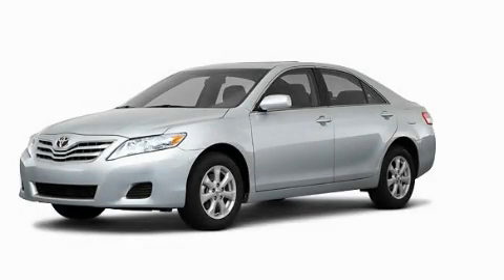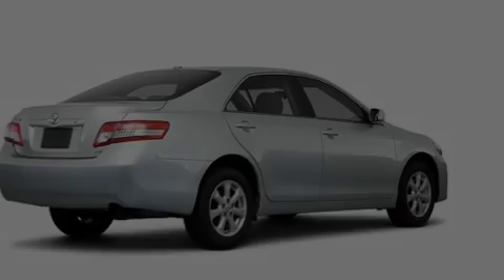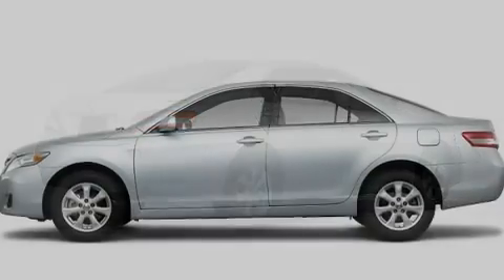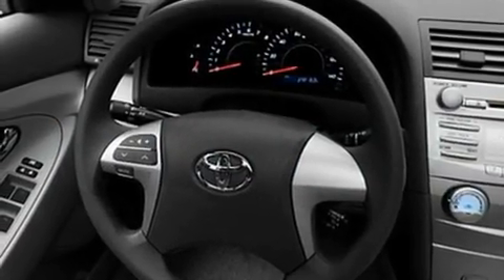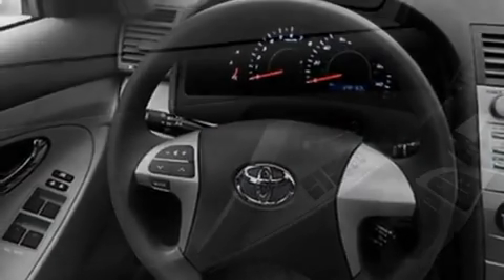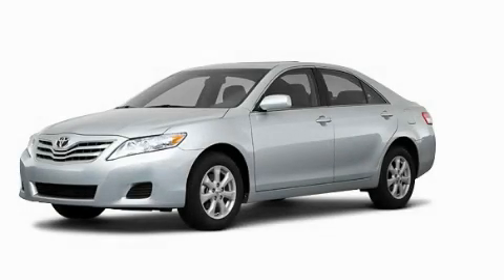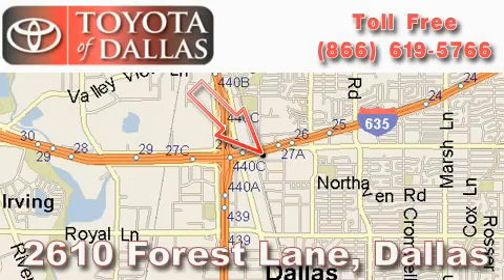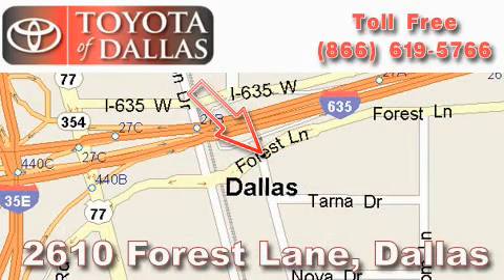2011 Toyota Camry Grapevine TX